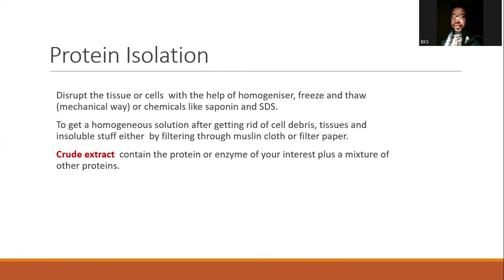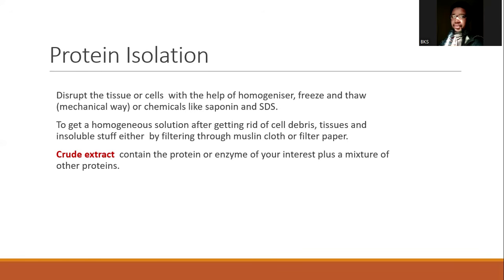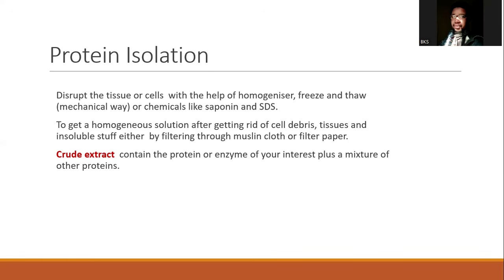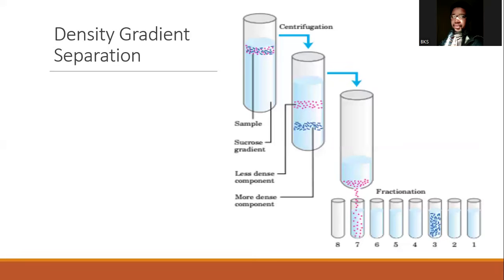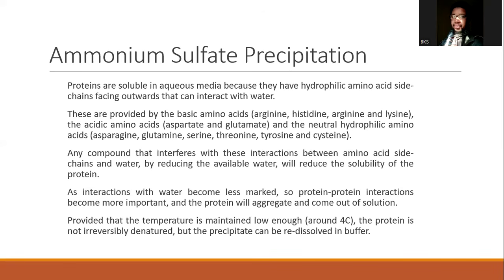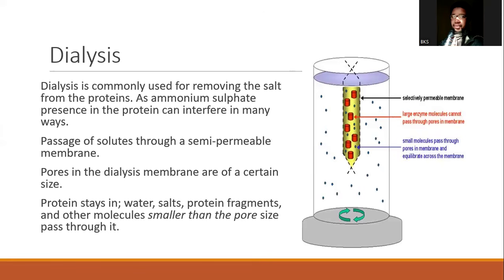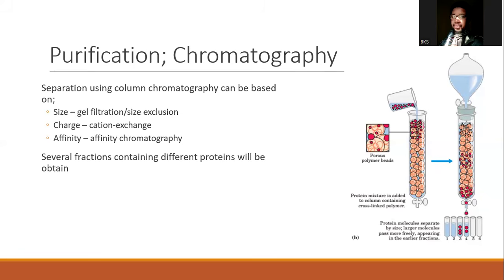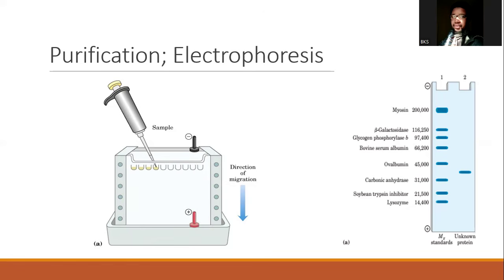Protein Isolation and Purification